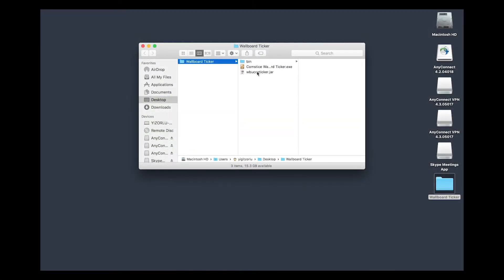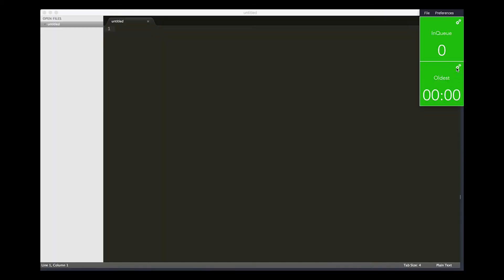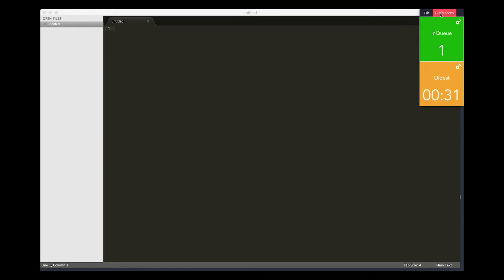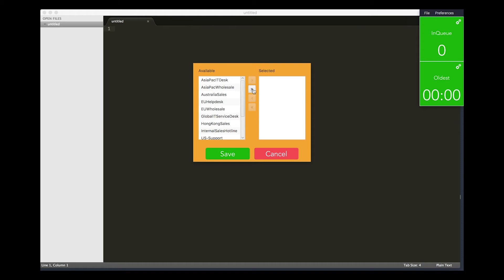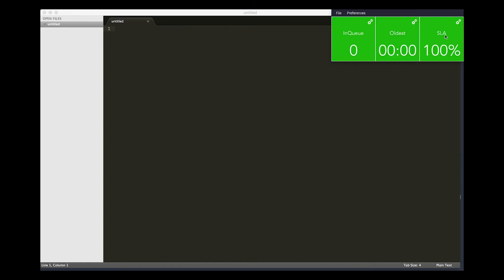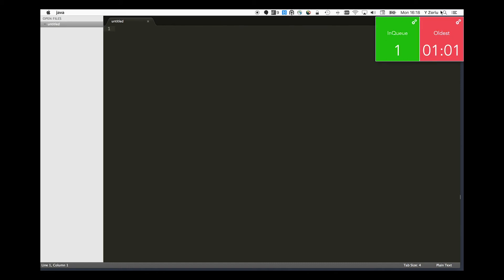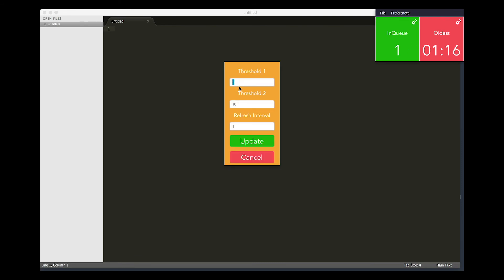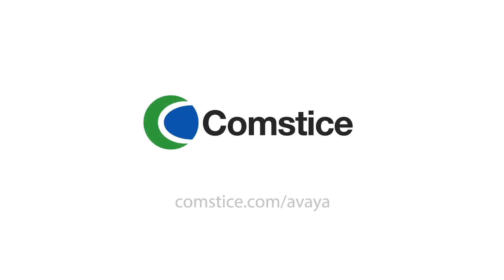Avaya Wallboard Desktop Ticker by Comstice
Comstice Wallboard Ticker app for Avaya CMS is a click-and-run application for Avaya contact center agents to monitor queue activity in real-time. Once you launch the Wallboard Ticker app, it sits on top of any active window on the agent's PC, so agents will be alerted immediately about the active calls in queue. It can also play an audio alert if the threshold is reached. It is a simple but powerful tool for Avaya call center agents to have better visibility, even when working remotely. Wallboard Ticker app retrieves the data from Avaya CMS real-time data feed.

0:00 What does the Comstice Wallboard Ticker app do for Avaya Call Centers?
0:17 How does Comstice Ticker app work?
0:30 Configuring and Customizing Wallboard Ticker app for Avaya Call Centers
0:49 Comstice Ticker Thresholds and Notifications for Avaya Contact Centers